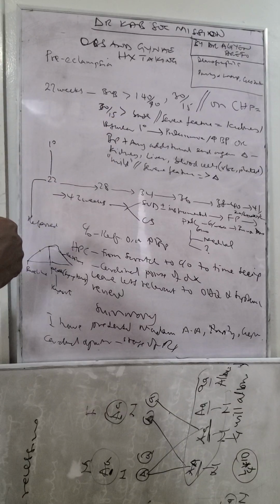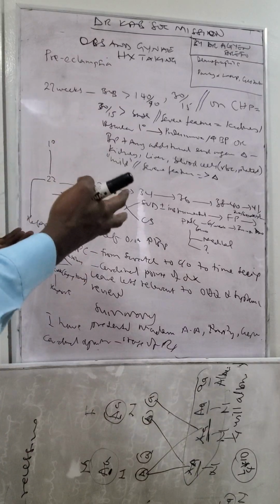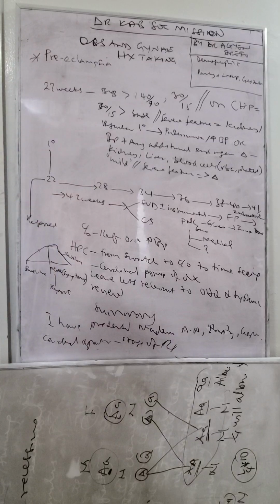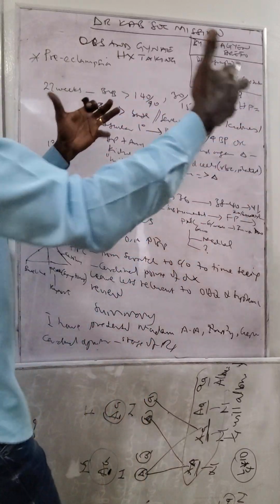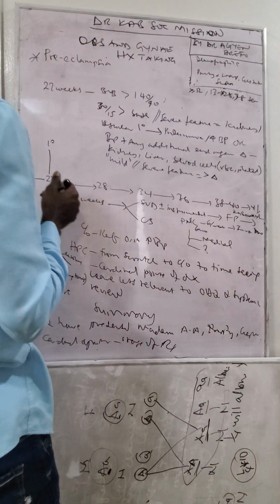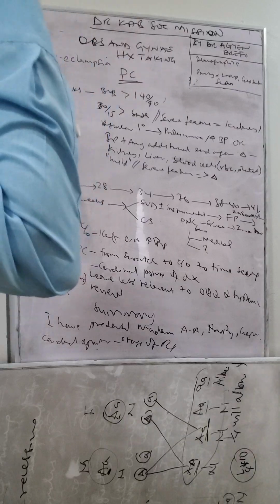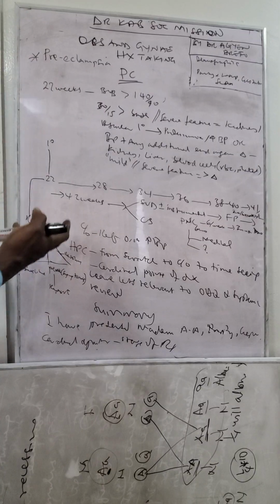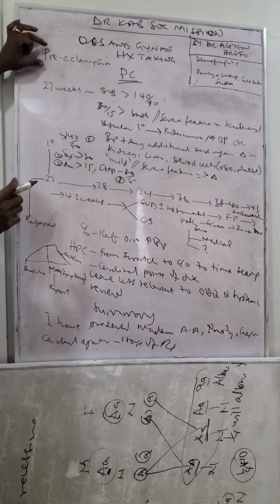DR KAB HX TAKING OBS GYN 20220814 075325